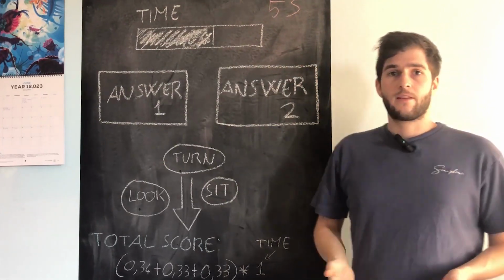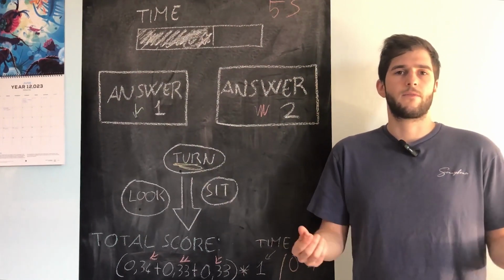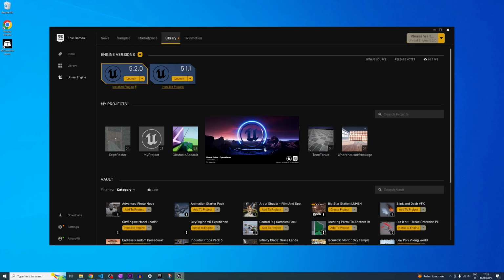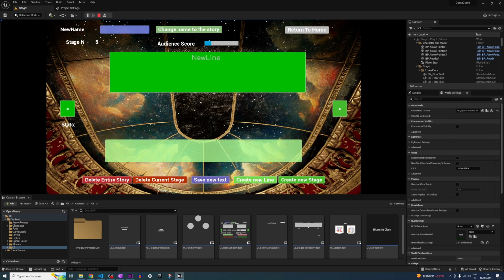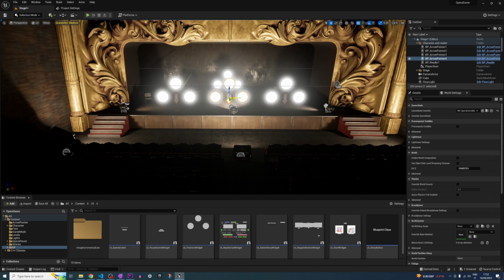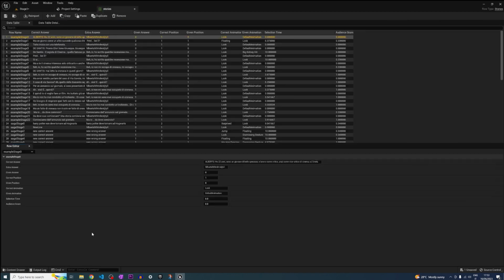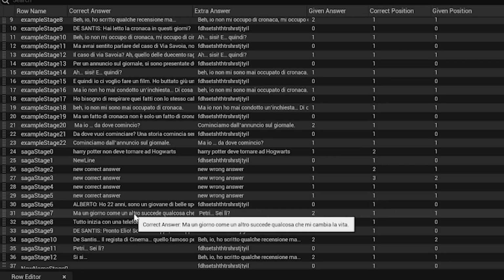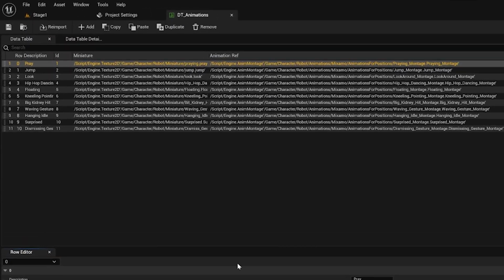I made a game about Theater! | UE5 Devlog01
Lots of efforts to make this happen, Hope you enjoyed! :)

UnrealEngine5 UE5 Theater Game Devlog